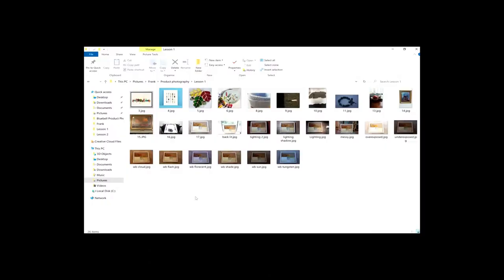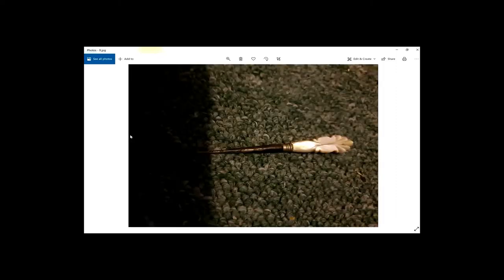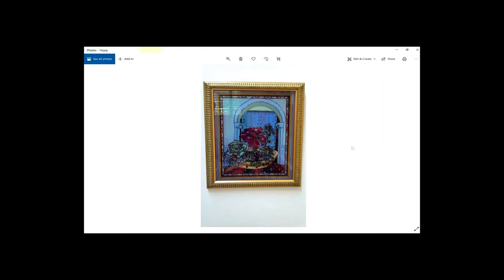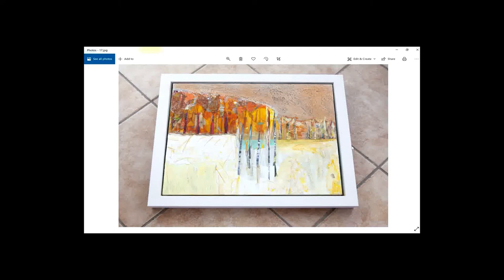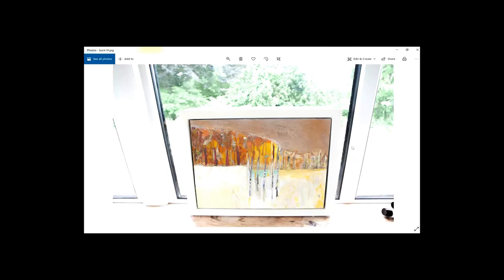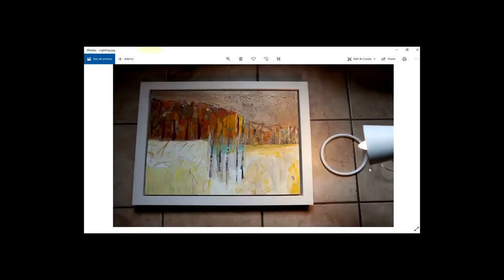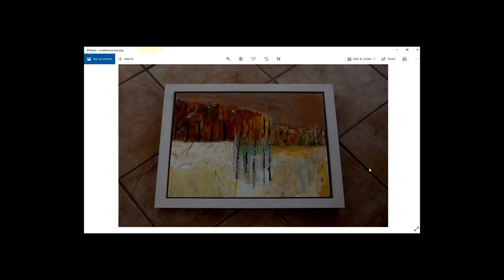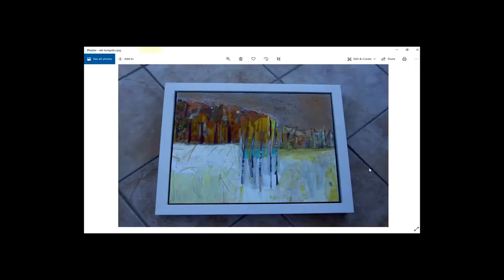Creative CommunityArts Derry - Photographing Art & Craftwork - Video 1 of 4 (Empowering The Artist)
In this short series of videos, Sinead Crumlish  demonstrates how to capture good images of your work for PR & Marketing purposes, using a digital camera or smartphone.

Are you really keen to enhance your photographic skills? These short videos can also be watched in conjunction with the previous  short series  of videos for Bluebell Arts Derry . Introduction To Photography, also by Sinead.

The paintings used in these workshops are works by Derry based artist Rachael Johnson.

This channel can still be viewed by Gasyard Bluebell Arts and any of their members.
The work was provided by artists who had previously contributed to live exhibitions / events or  by those artists and friends of Frank Rafferty, who wished to contribute to online versions of those events  during the pandemic.  All online and live exhibitions were curated by Frank Rafferty and were part of a programme of events developed  by him since 2015/16, alongside  Speak Easy  performance events. Poetry Trails, Celine's Salon Derry cabaret events and the Silver Tongued Deviance open mic Spoken Word and Acoustic Music events. Some of the artists contributed online videosas educational aids and tutorials during the pandemic.  Unless they have said otherwise none of these tutorials were intended to be avaiable forever. Where artists have requested that they no longer be readily avialable to everyone. I have made these tutorials private.